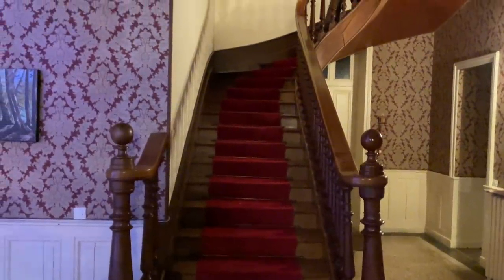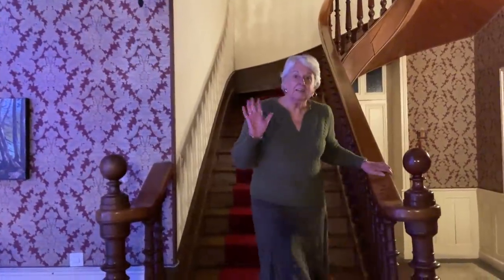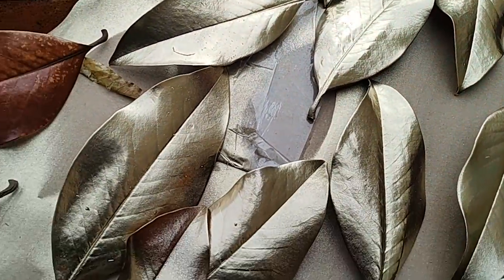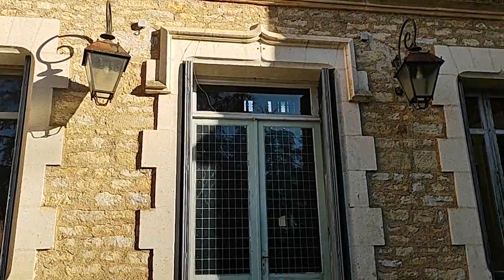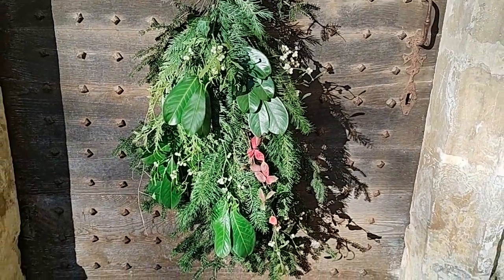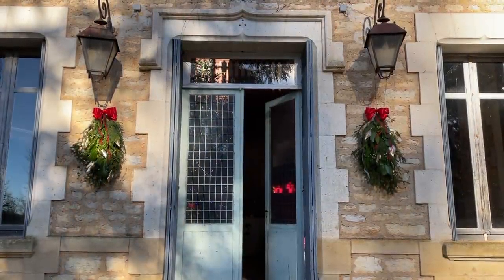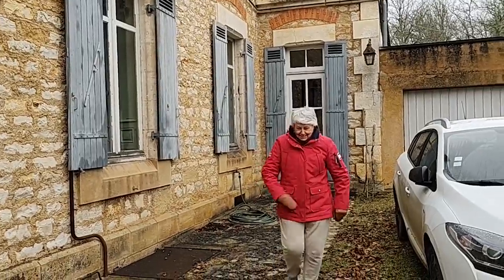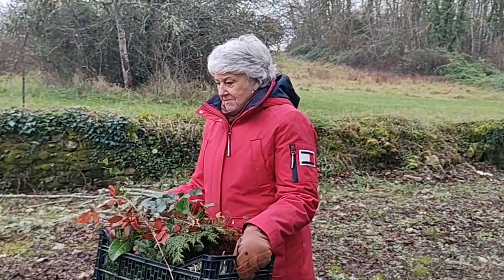Going Big for Our 1st Chateau Christmas | Manor & Maker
We really get into the Christmas spirit this week, decorating the tree with ornaments from the past, and some crafts from this year. We making golden magnolia leaves, ribbon bows, garlands and swag galore from evergreen boughs. Plus we're delighted to introduce Stephen's parents to the chateau, and to you!

Check out the video that inspired some of this week's crafts, on the Chateau Love channel

Manor & Maker theme music by Jamie Christopherson and Jeff MacDonald for Louder Productions.

Sara, an IT professional & Stephen a graphic designer and artist are world travelling Canadians who dreamt of moving to Europe, and France in particular. In 2020 they were working from home when Stephen turned to Sara and popped the question she was longing to hear, “What would have to be true for us to buy a chateau in France?” They searched online for months viewing hundreds of properties. They narrowed their search and toured some properties when they happened upon the one that captured our hearts, Chateau de Saint Germain des Pres. A year later they made the move to France to start their new adventure in our beautiful Chateau. They created “Manor and Maker” to reflect the two sides of their adventure. One, to live as chateau owners with all the ups and downs and two, to pursue their passions as makers, creating art in all its forms. They will invite others to come together, united by their passions, to share in this adventure. We invite you to join us too, as we bring our dreams to life. Welcome to Manor & Maker.